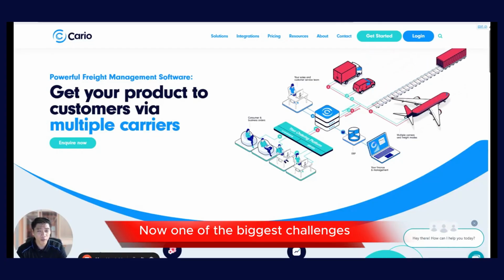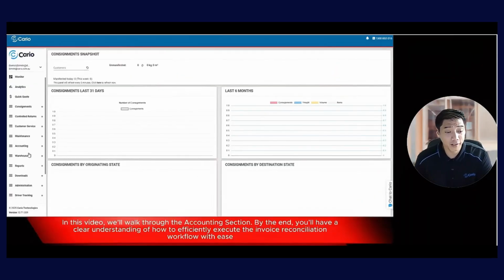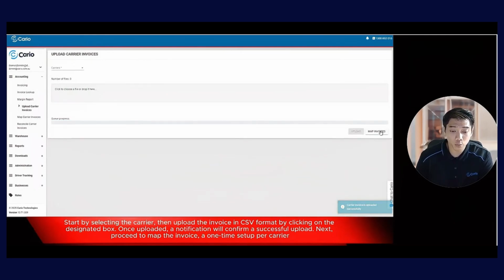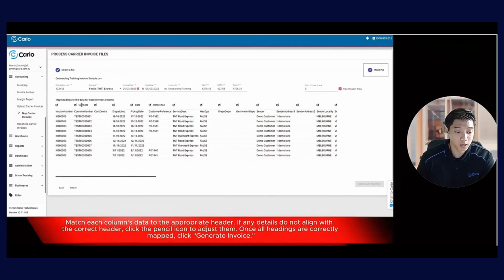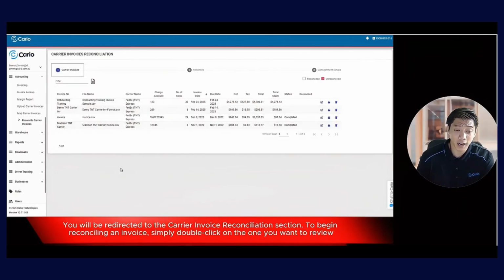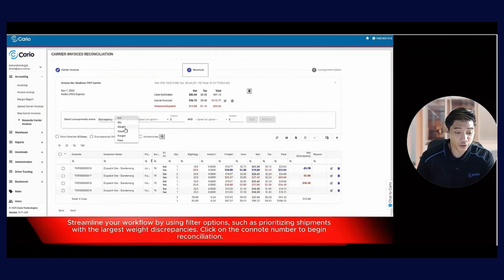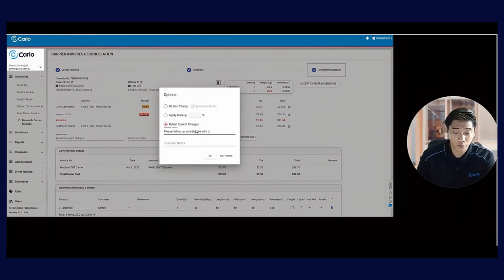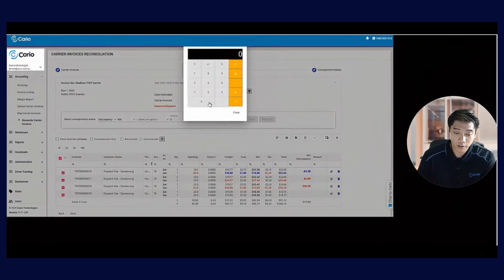Cario Freight Invoice Reconciliation | Carrier Charge Matching Workflow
📦 Learn how to efficiently reconcile freight invoices in Cario with this step-by-step walkthrough of the Carrier Charge Matching Workflow.

Whether you're managing multiple freight carriers or reviewing transport costs across different lanes, this video will show you how Cario simplifies the reconciliation process by comparing invoiced charges with actual consignment data.

🔍 In this video, you'll learn:
How to upload and process freight invoices in Cario

How Cario matches carrier charges to actual freight activity

How to identify discrepancies

Best practices for accurate freight cost tracking

This is ideal for operations, logistics, accounts payable, and customer success teams managing freight across Mainfreight, TNT, Direct Freight, FedEx, and more.

✅ Streamline your freight operations. Reconcile with confidence.

📨 For more training or support, contact your Cario representative